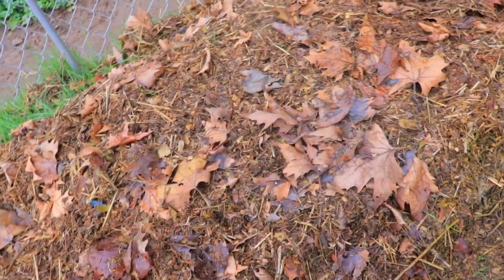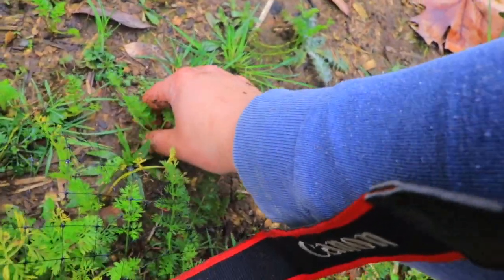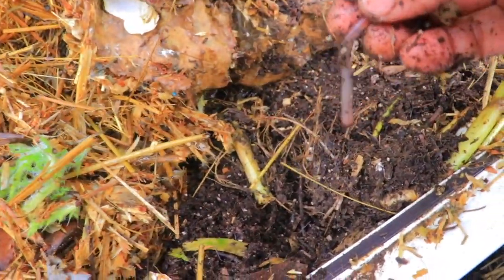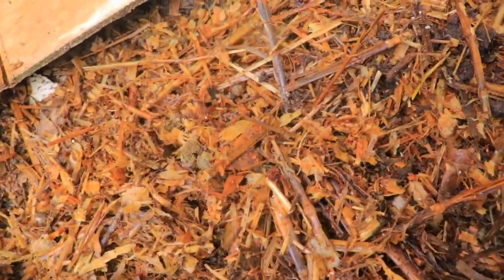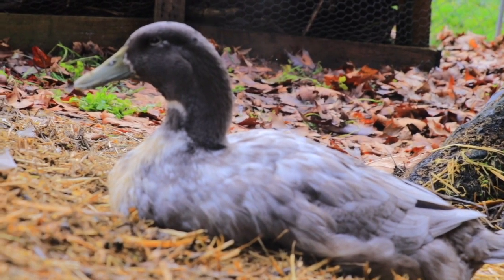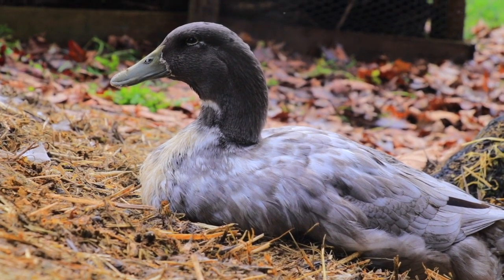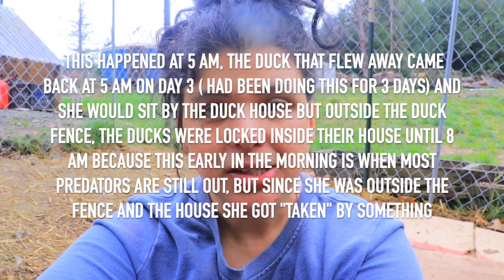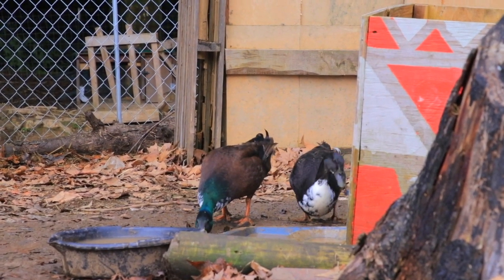Ruth Stout Method after 1 MONTH results | How to have a green thumb without an aching back book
In this video I show the results of trying the Ruth Stout gardening method that she shared on the book "How to have a green thumb without an aching back". This is after using the method for 1 month.

The Ruth Stout method in a nutshell is composting in place, so what I did is I added all my kitchen scraps and instead of composting them I added it on top of my garden beds, then I covered it with the duck house clean out and over all straw with manure, ( including the goat house) so in the end you will see the results, after 1 month this is what it looks like, and as time progresses I will show you the results until I start my spring and summer garden 2022.

📚 Stand up and Garden Book ( step by step how to build these hotbeds)

∙ My Fall Garden 2020 tour ( before finishing the beds and getting the ducks, I will do an updated one soon)

🗻 Welcome to " The Heavenly Homestead". We are a family of six that decided to move out of Salt Lake City and moved to rural Southwestern Oregon, to a tiny community, with no cell signal, no internet, no well, septic or power. We are 100% off grid, relying on a small generator to charge batteries to keep the lights on and watch our nightly "downloaded shows".

In our channel I will share our journey, from raw land (wooded lot) to a Homestead, right now we have, 5 ducks, 1 bunny, and 2 dogs, and 7 Nigerian Dwarf goats.
 I hope to encourage you by showing how by recycling materials, reading books, and a little imagination you don't need that much money to get started.

In the end, this is a new beginning that I hope to share with you guys and hopefully, that will stay as a diary for our future grandkids and great-grandkids, showing them that you can change your life and make it into whatever you want, in the country or in the city. No excuses. This will be theirs someday, I want them to know it was created with love and thinking about them, even though they haven't arrived at this earth.